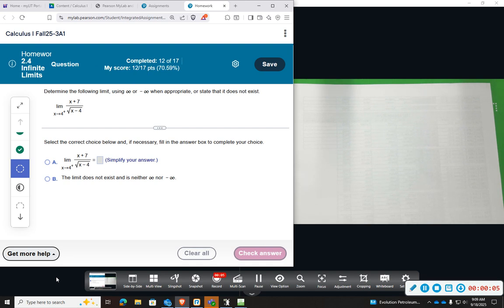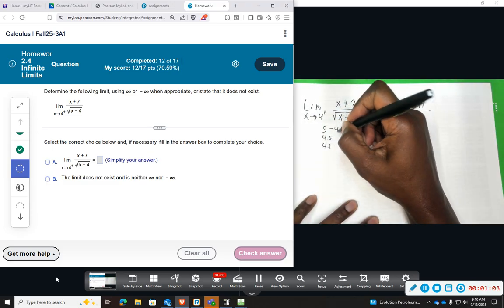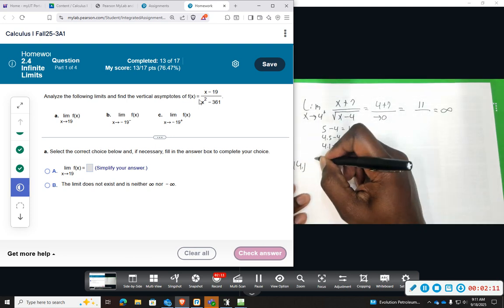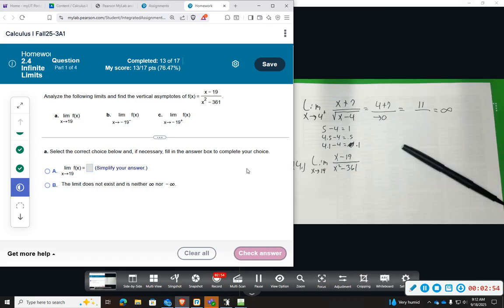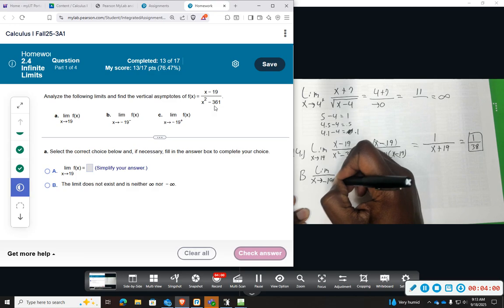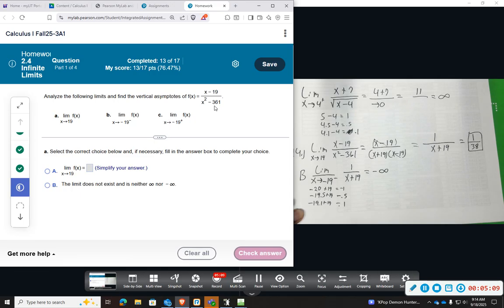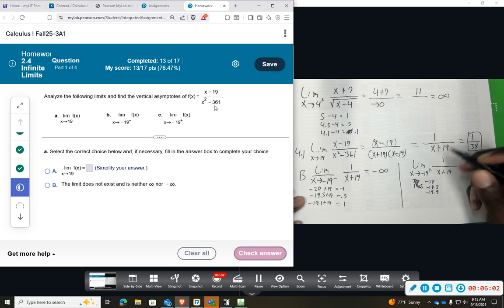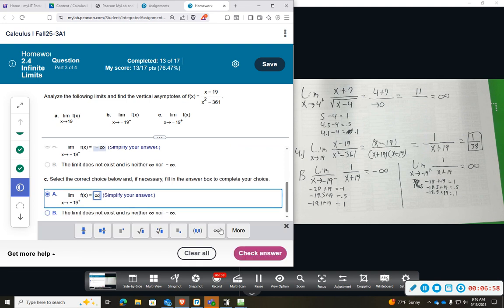LIT Cal 1 2 4 Infinite Limits 13,14